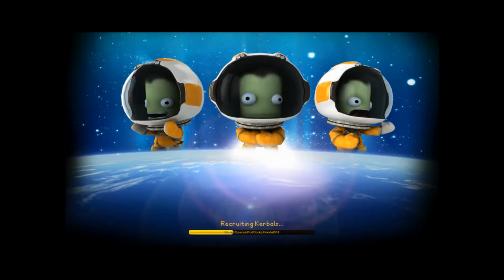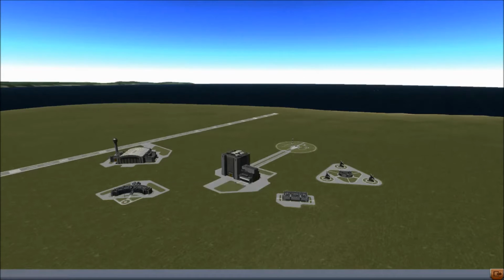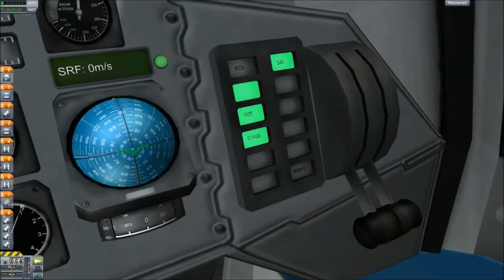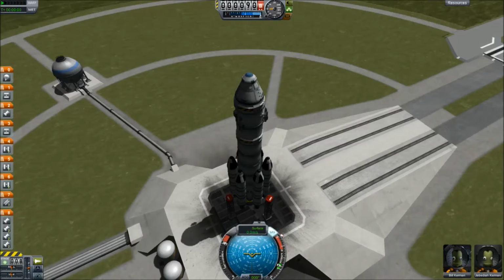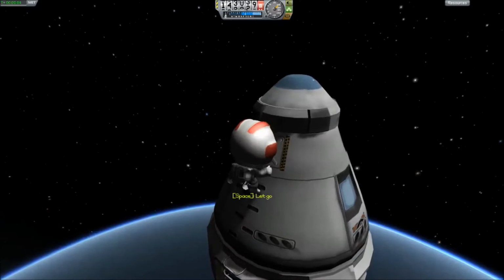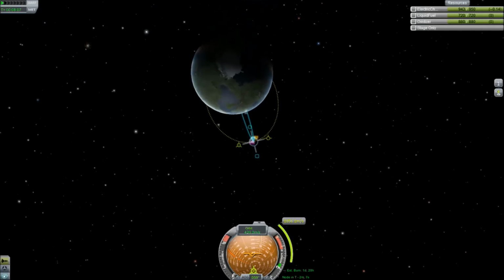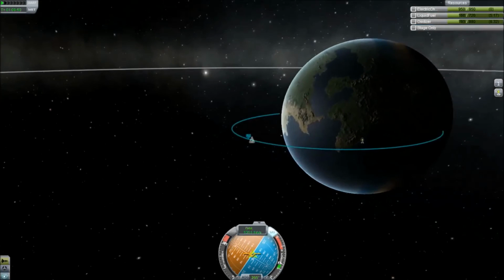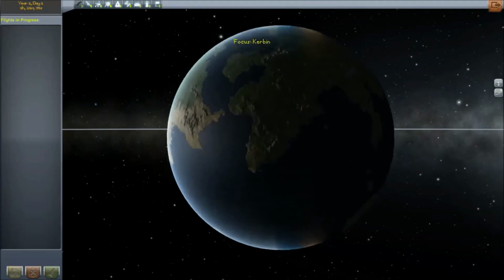Kerbal for Noobs - Orbit and Flight (Ep. 1)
A beginner's Guide to KSP. We get to orbit and learn the basic flight controls.

Kerbal Space Program, a game developed by Squad.